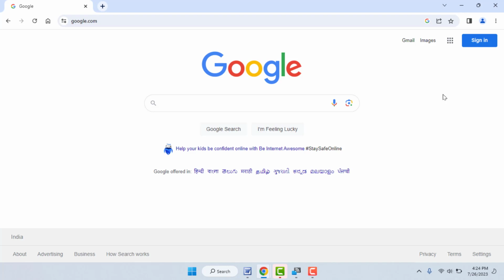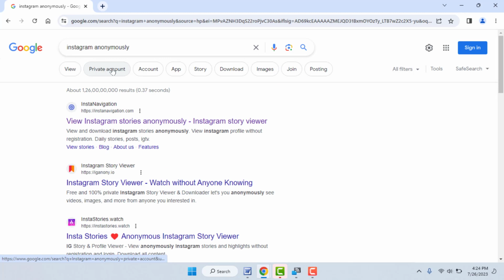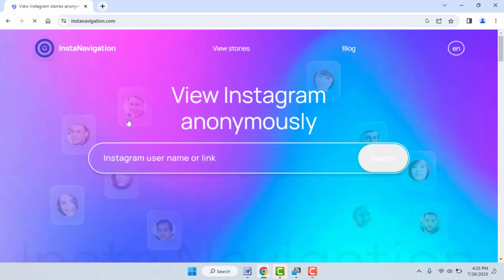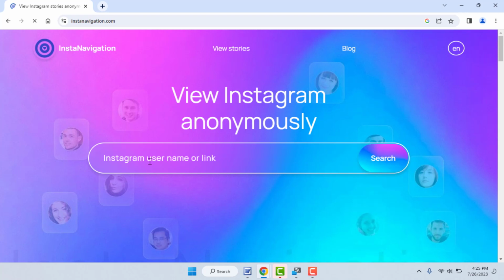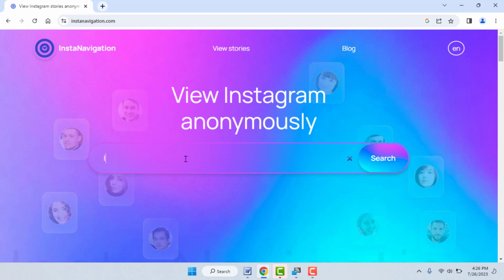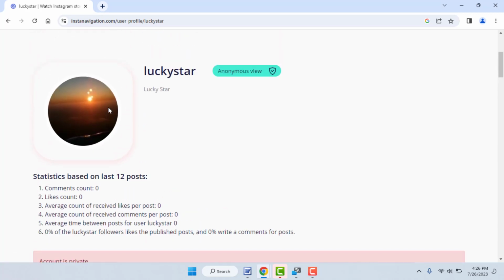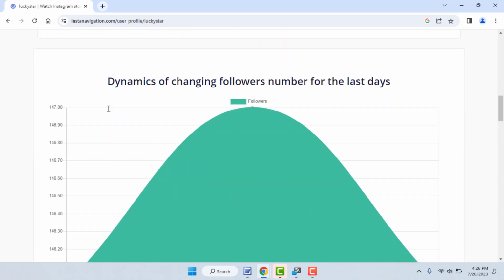How to View Anyone’s Instagram Stories, Posts without an Instagram Account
How to View Instagram Profile Without Instagram Account